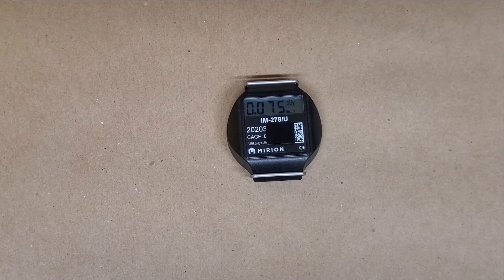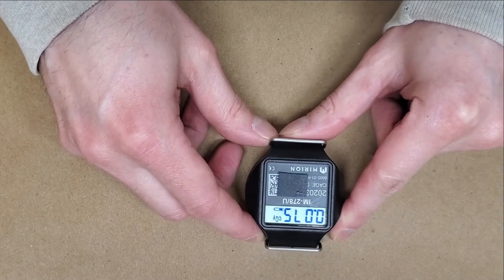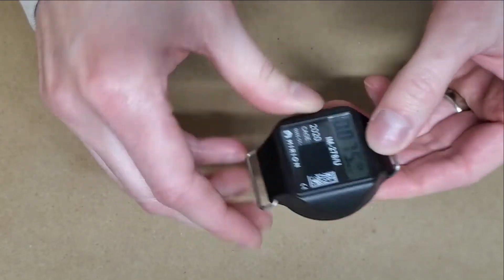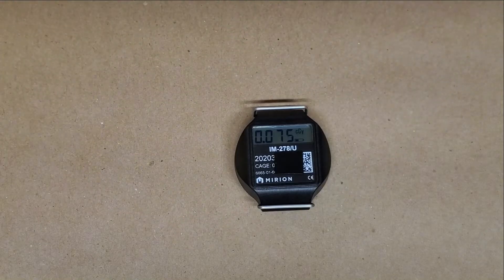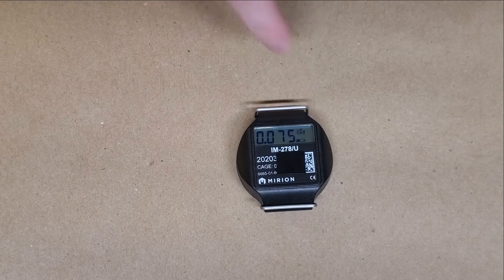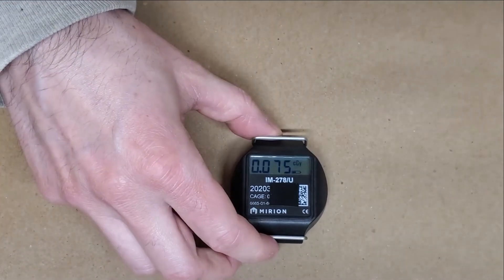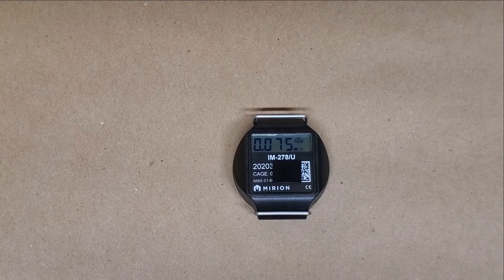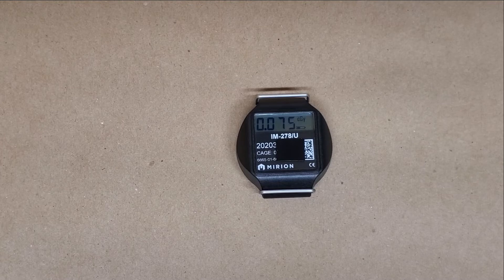Mirion Dosimeter MBD-2 (IM-278/U)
Picked up one of these at a flea market cheap. Figured I would see if it could be useful in any hobby exposure levels etc. as a home dosimeter or to calibrate other meters... As it turns out, it is designed for larger exposure ranges such as radiation worker hot zones, or "national security" use-cases. The system has BT and NFC, but it appears to use them in combination with an app, I could not get the device to sync with any open source applications, most likely it uses Out Of Band authentication for the BT pairing.

In general - not useful for a hobbyist, even someone like an x-ray tech etc. would not get useful readings.